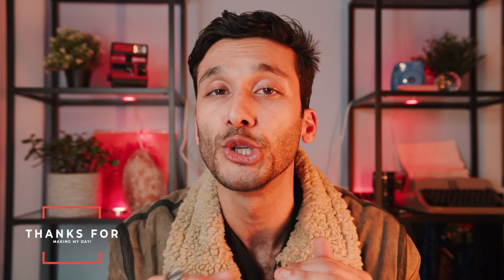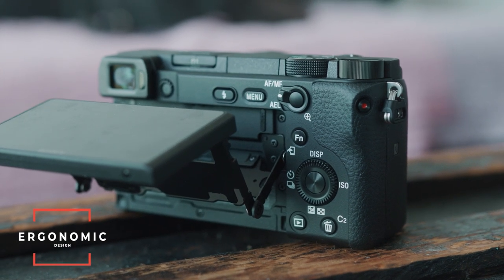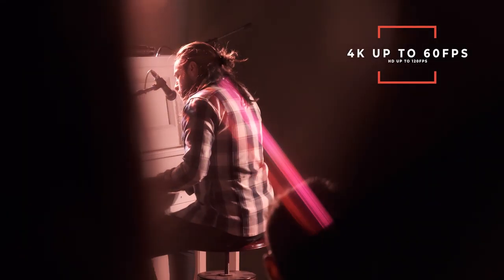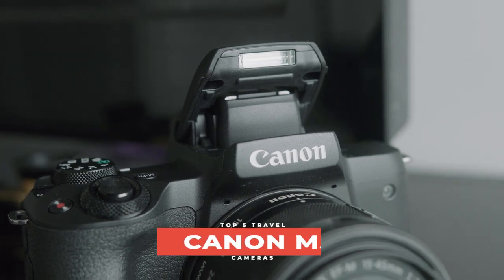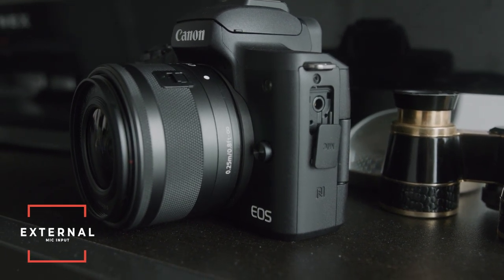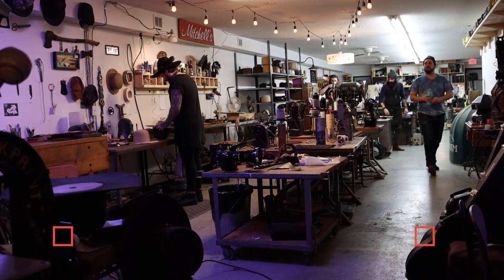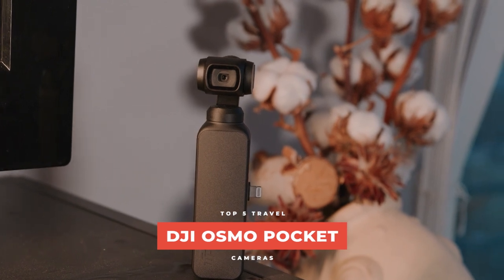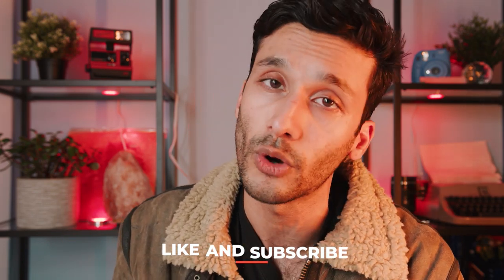5 Best Travel Cameras in 2020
⭐Sony A6400
→US Price
→UK Price
→CA Price

⭐FujiFilm X-T3
→US Price
→UK Price
→CA Price

⭐Canon M50
→US Price
→UK Price
→CA Price

⭐Canon 90D
→US Price
→UK Price
→CA Price

→US Price
→UK Price
→CA Price